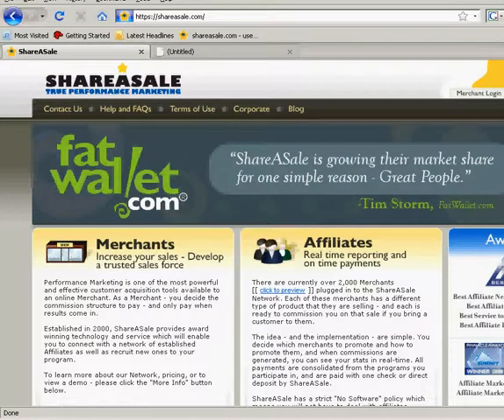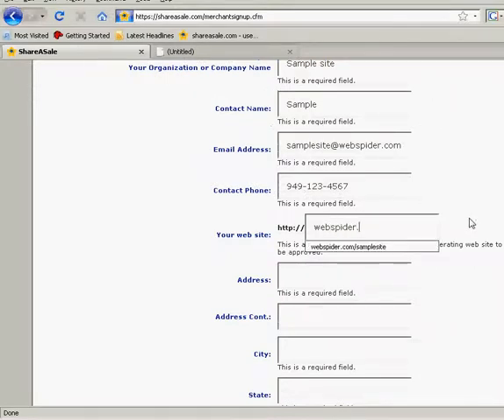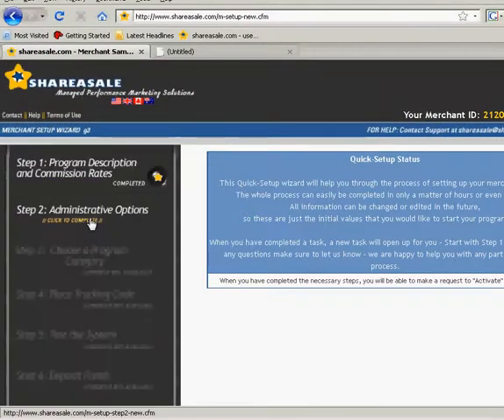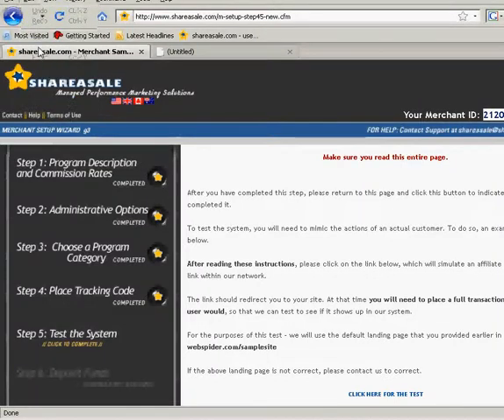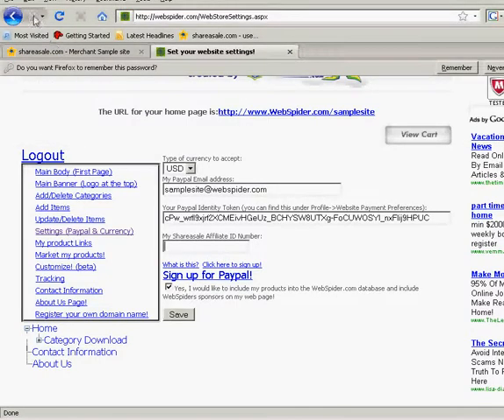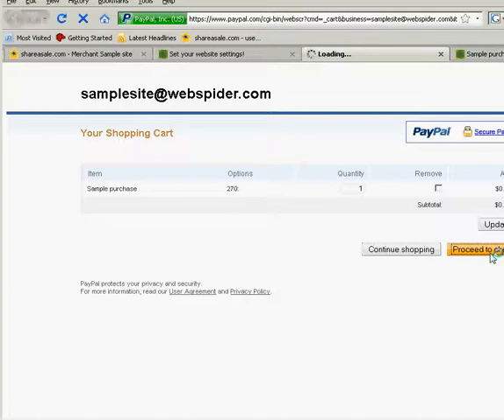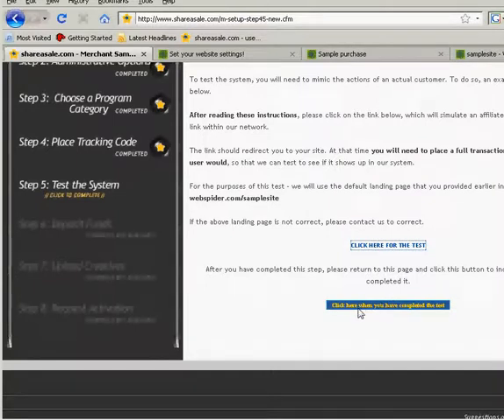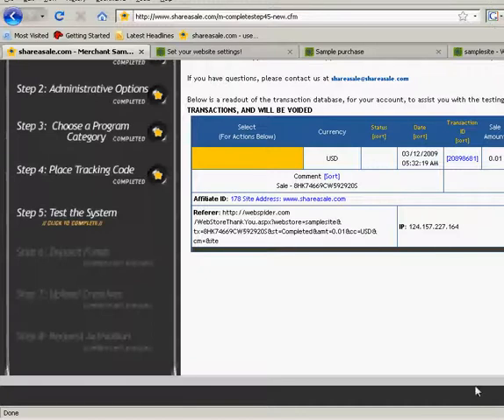How to integrate Shareasale E-Commerce websites using WebSpider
This is a tutorial on how to integrate shareasale with the backside of WebSpider.com.